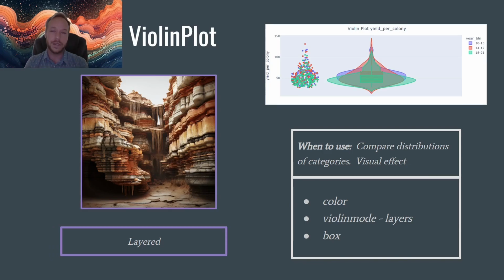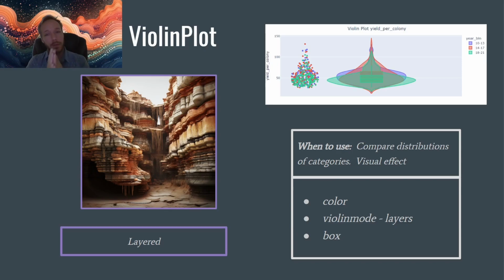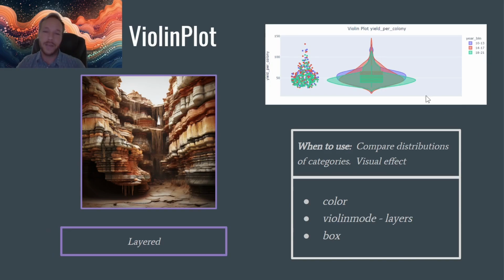Python Data Analysis Bootcamp class 8 - 02 Plotly Violin Plot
Full Python Data Analysis Bootcamp at DataSimple.education

The Plotly violin plot is an effective tool for comparing the distributions of different categories in your dataset. It offers a visually striking representation of data, making it particularly useful when you want to highlight differences between groups. You can enhance the interpretability of the violin plot by using the 'color' parameter to distinguish categories, and the 'violinmode' parameter allows you to choose between 'layers' and 'box' to determine how the individual violins and boxes are displayed, providing flexibility in your visual analysis.